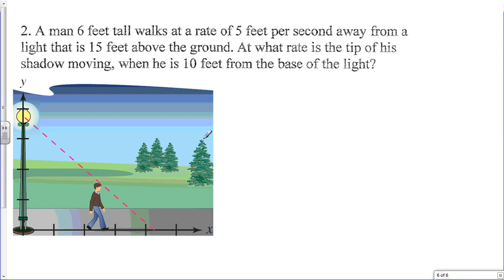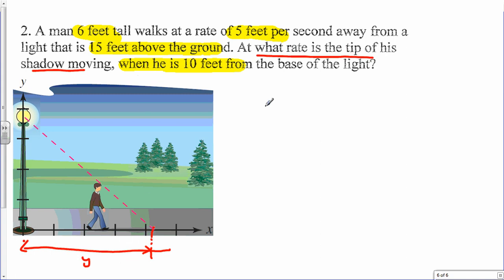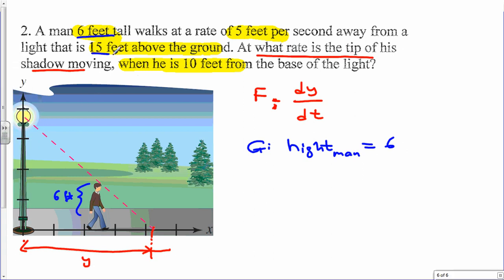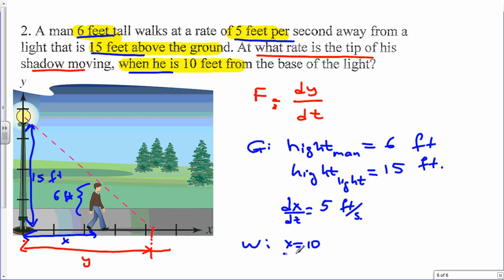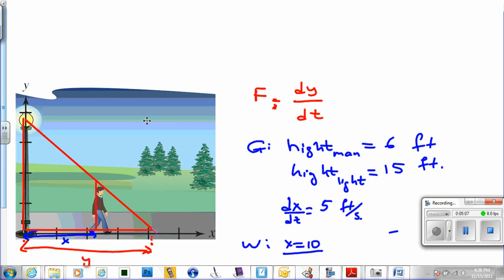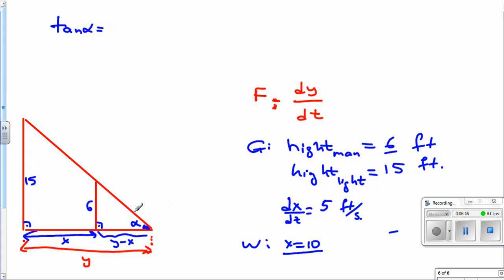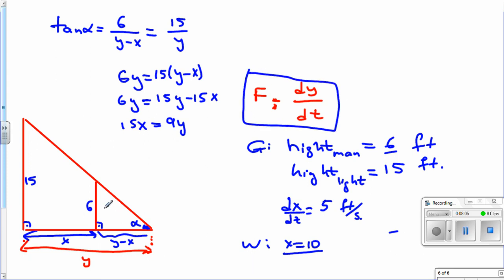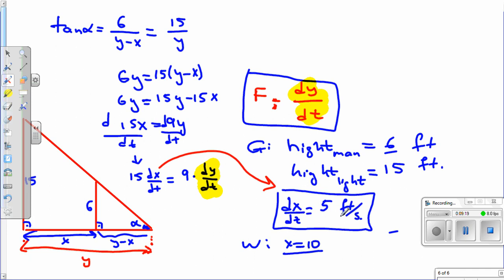Related rates q2 November15 1227